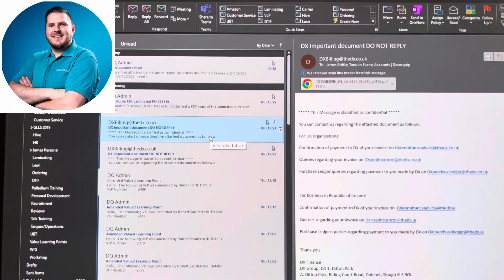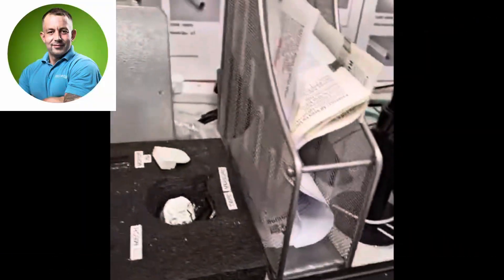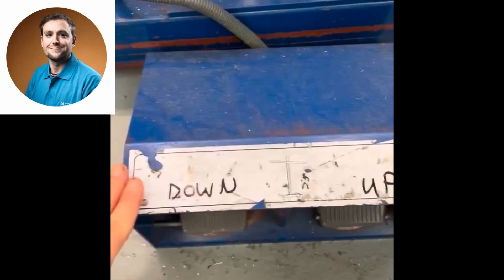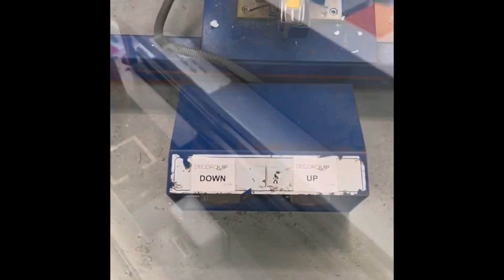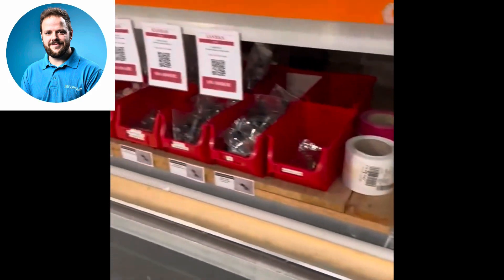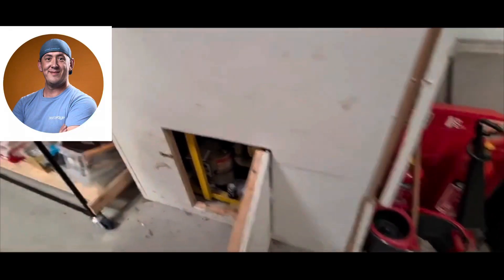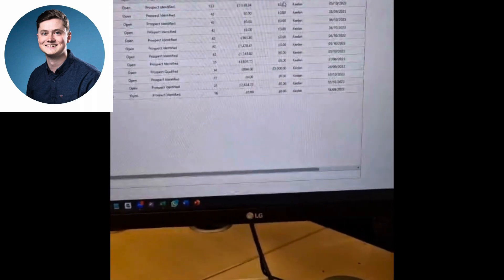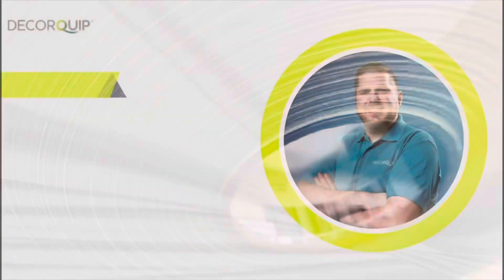05/10/2023 Decorquip Daily Improvements